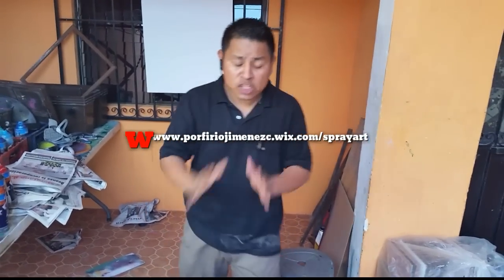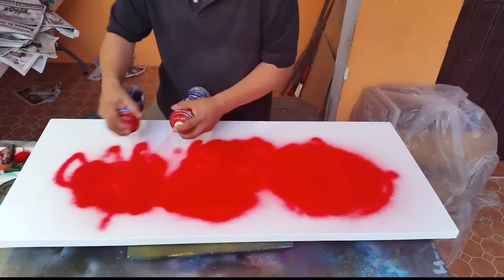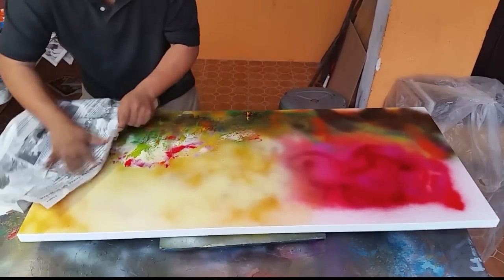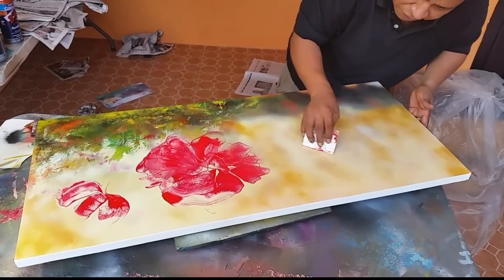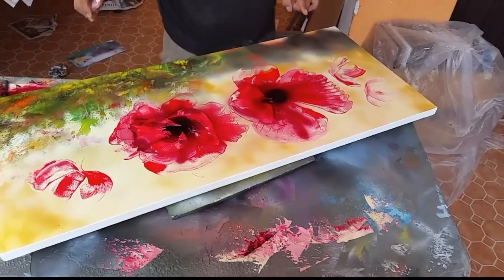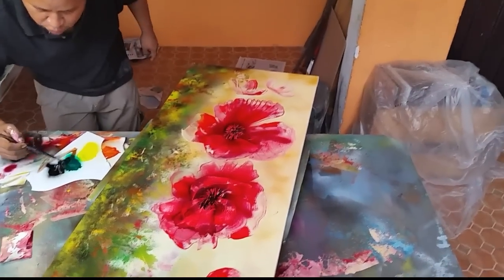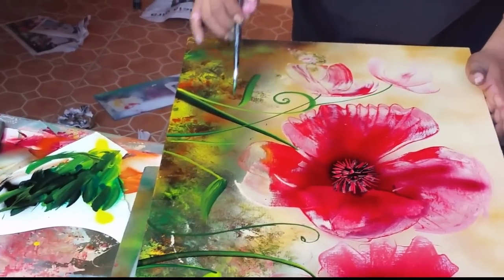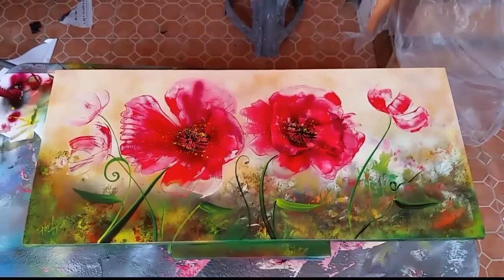Flores arte en spray aerosol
Poppies spray paint art toturial
By Porfirio Jimenez C.
Info.